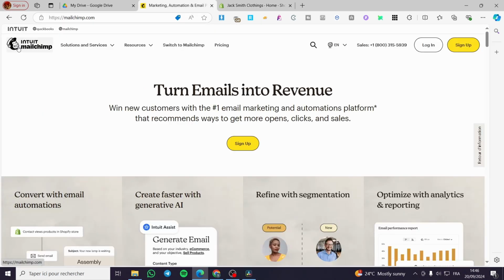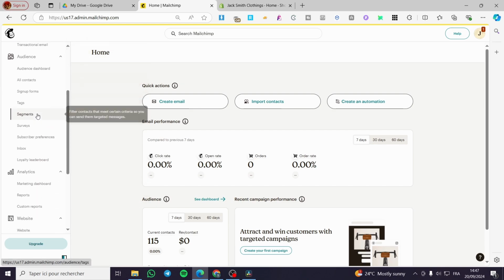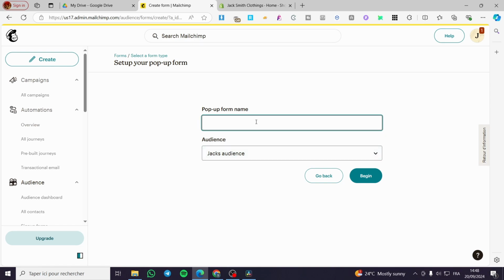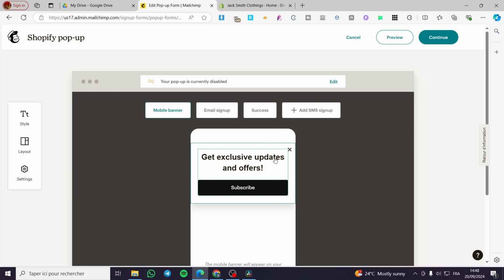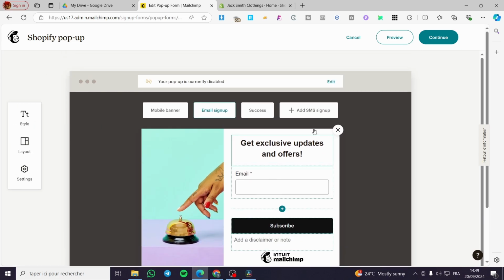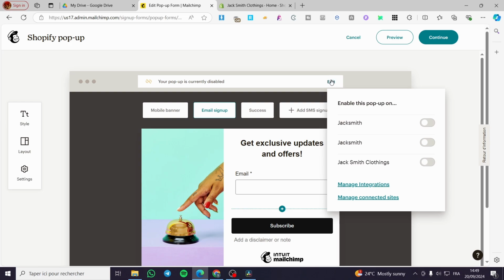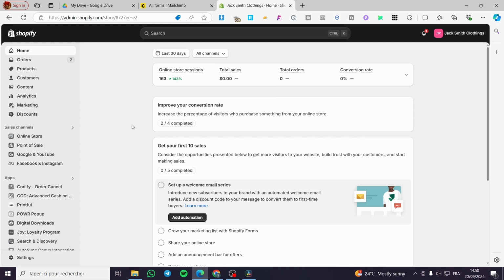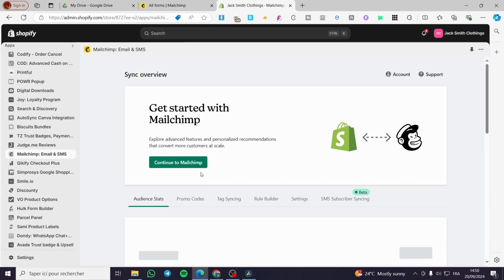How To Add Email Pop Up On Shopify with Mailchimp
If you are looking for a video about How To Add Email Pop Up On Shopify with Mailchimp, here it is!